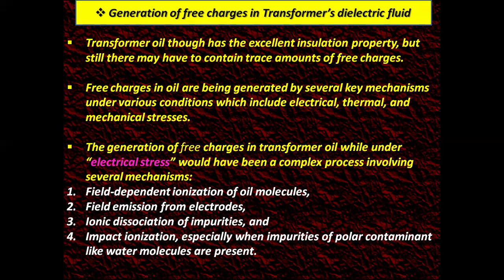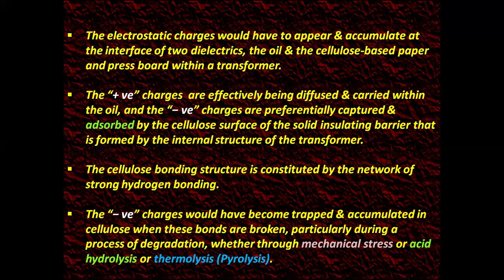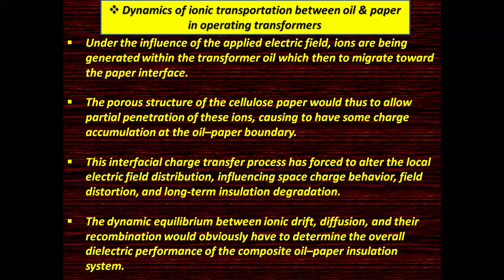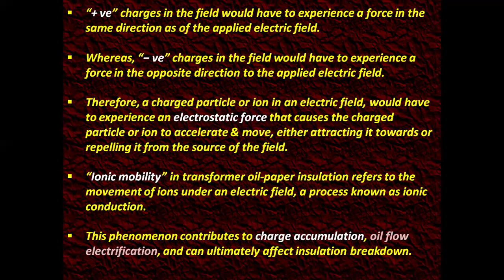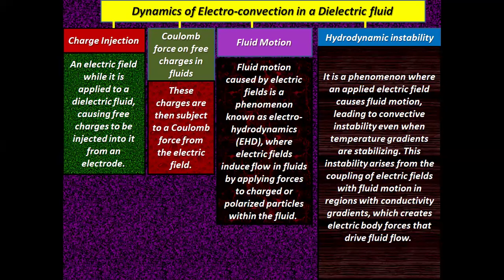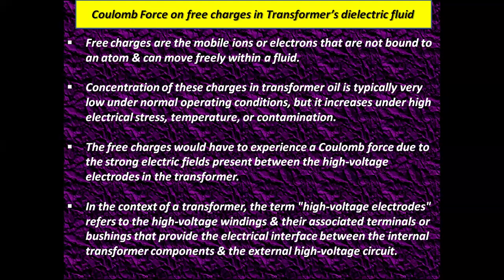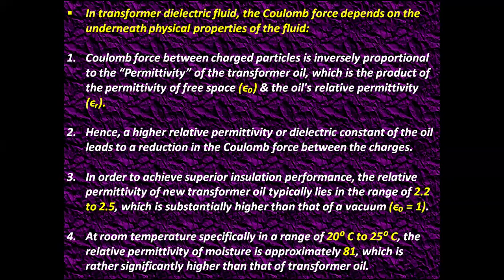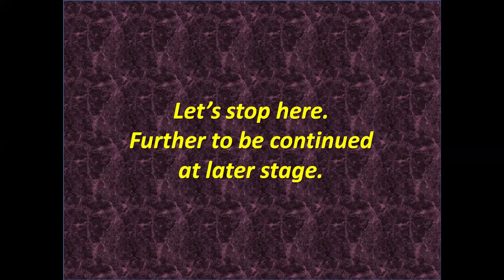Power Transformer Part 77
1. Generation Mechanism of "Free Charges" in Transformer Dielectric Fluid.
2. Imperfection within the molecular structure of cellulose.
3.Effect of Thermal, Mechanical & Electric Stresses on the "Free Charges".
4. Dynamics of "Ionic Transportation" in between Oil & Paper.
5."Ion drift", "Diffusion of Ions" , "Electro-convection" in charge transportation.
6. Dynamics of  "Electro-convection" & effect of "Hydrodynamic Instability.
7. Effect of Coulomb Force on the mobility of free charges in the Dielectrics.